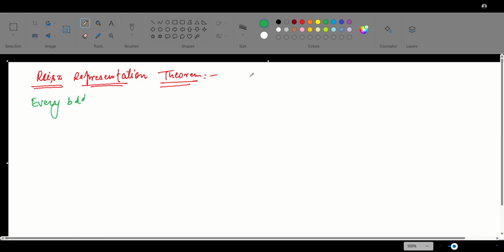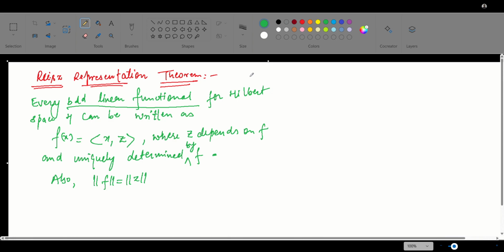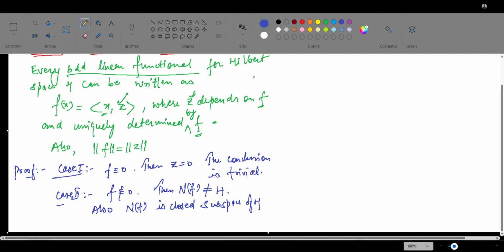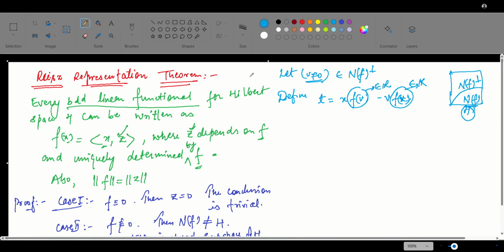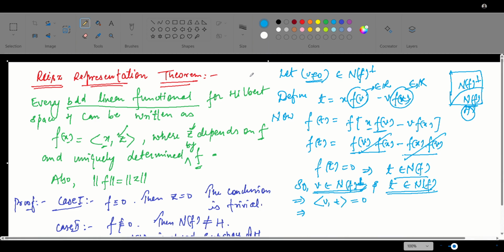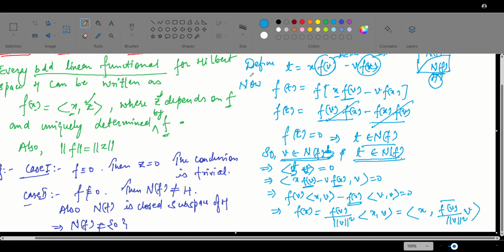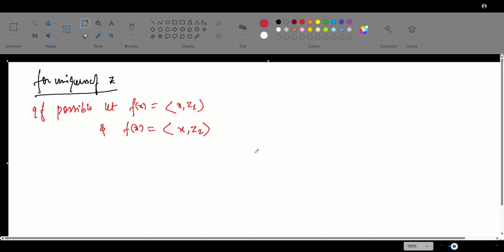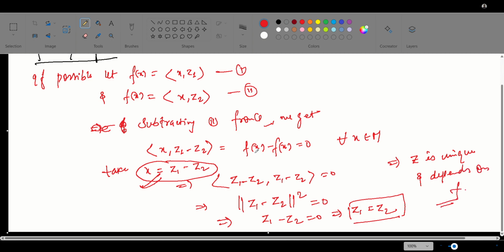Reisz Representation Theorem || Functional Analysis